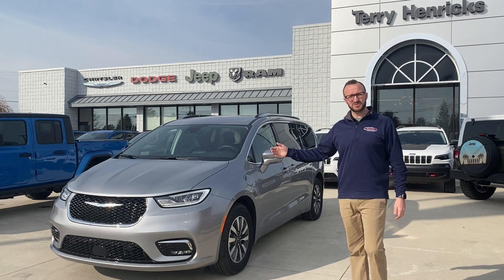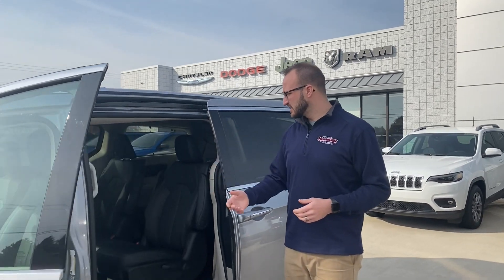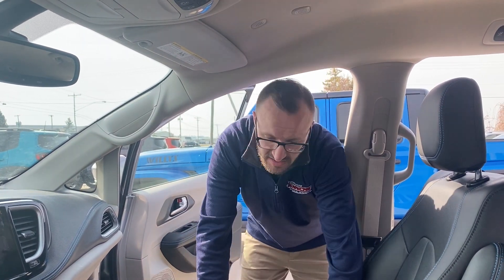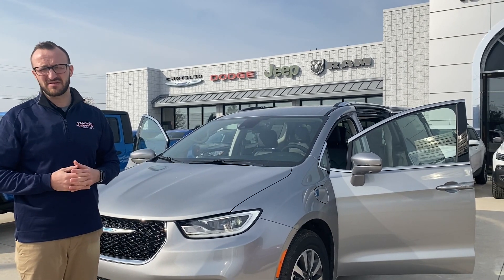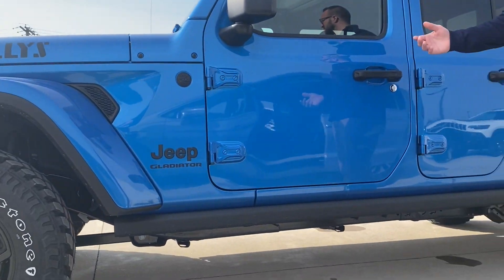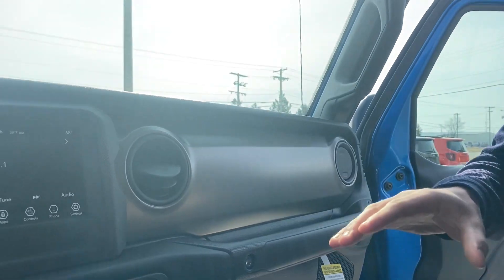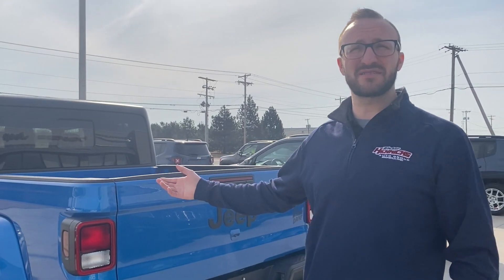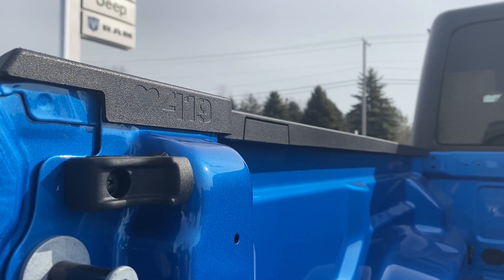New 2021 FCA Vehicles In Depth Review and Specials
This is our in depth Review on on 5 featured vehicles for March lease specials. We have included some of the best features of each vehicle as well as the lease advertisement for each vehicle.

for more information!

* You must present valid EP control #, Lease is $1995 Down plus all applicable taxes and fee's. Must have 740 or higher credit score. Must have lease loyalty. IF YOU DO NOT QUALIFY FOR THESE we will work a new lease up for you!